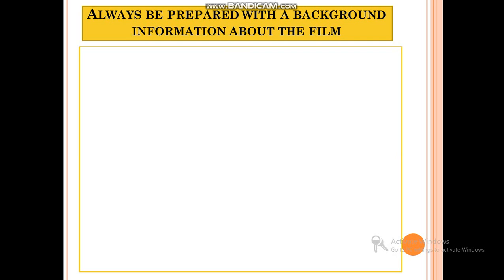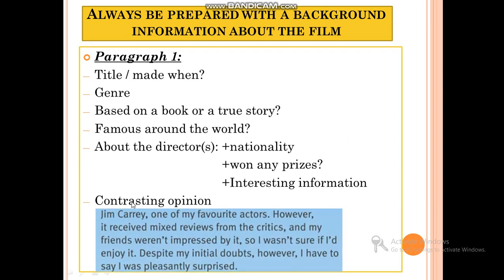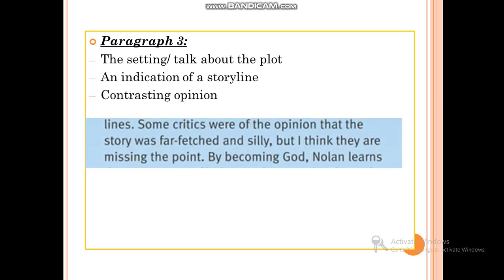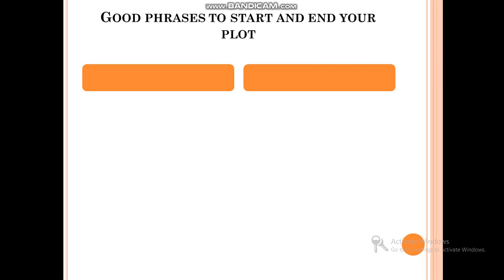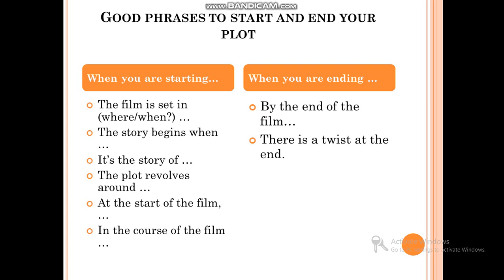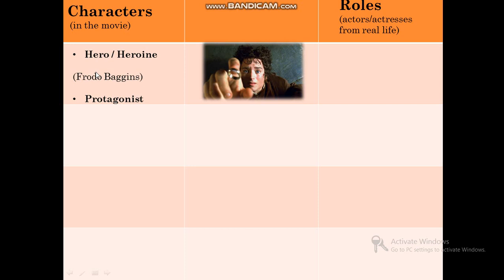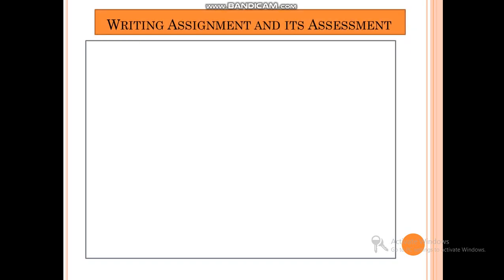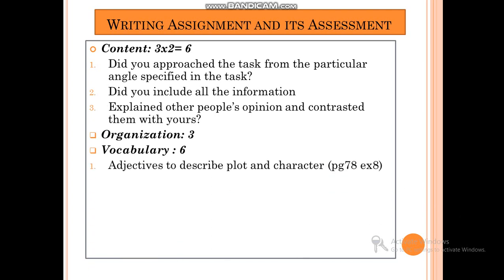English 9 grade Unit 7g pt2 Upper intermediate